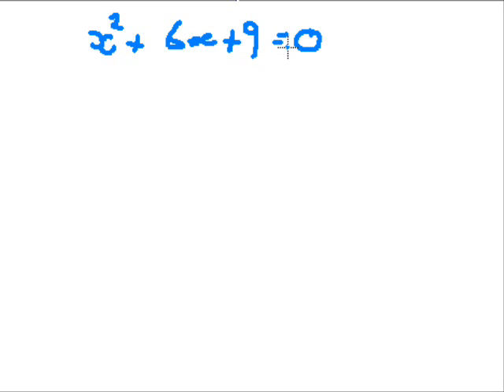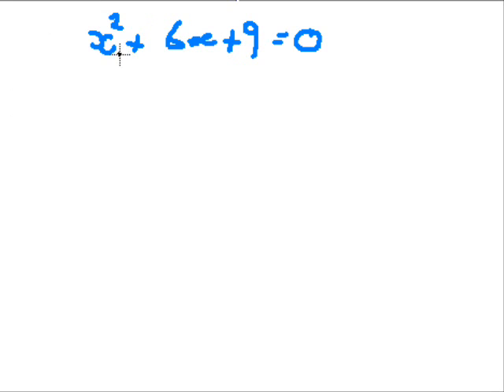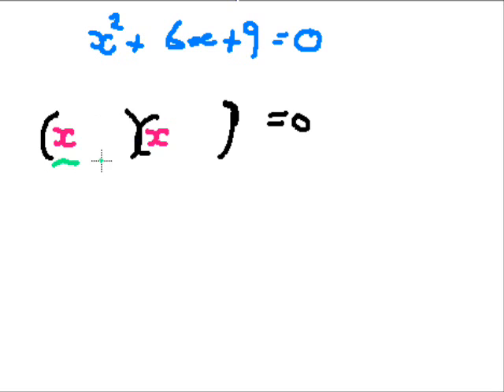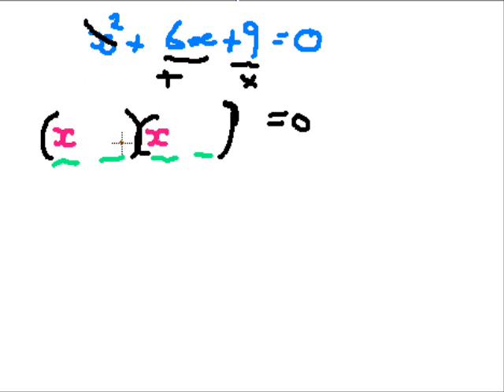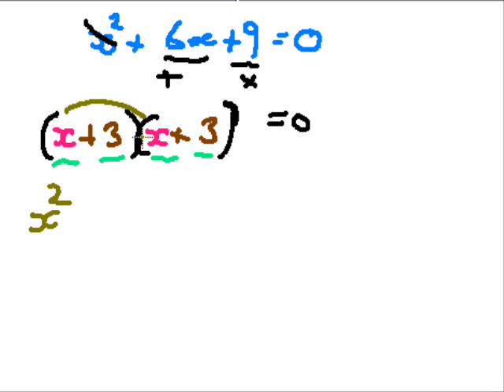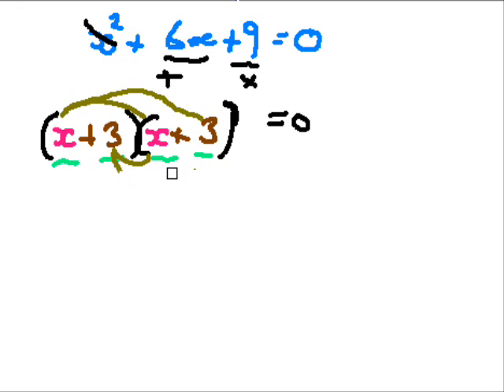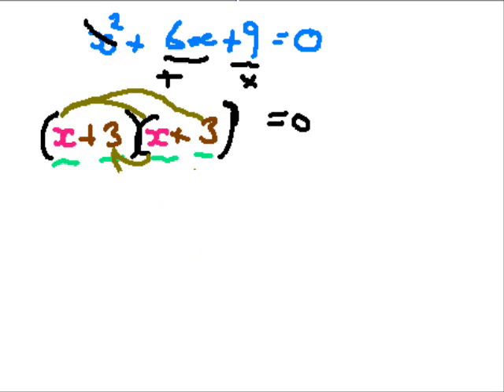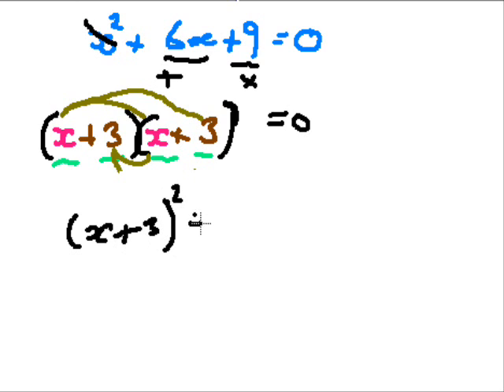Maths - Expanding and Factorising Polynomials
How to solve polynomial equations.